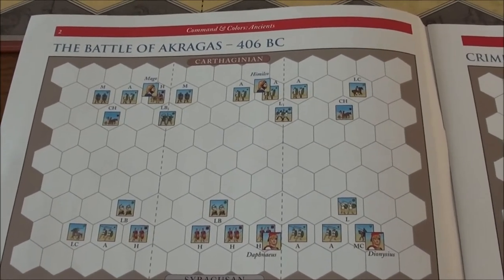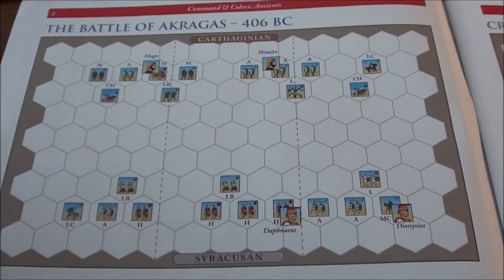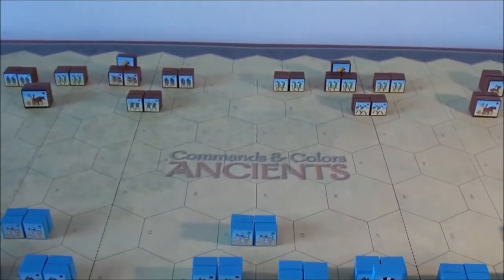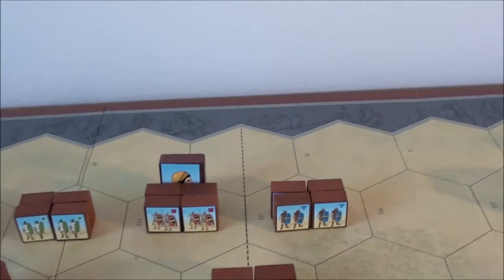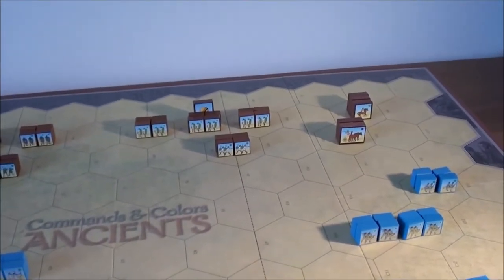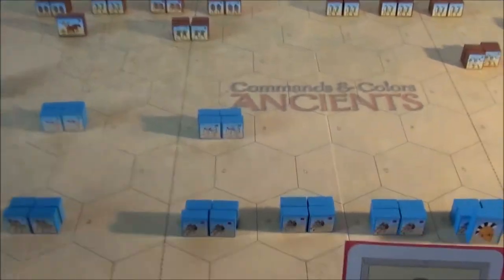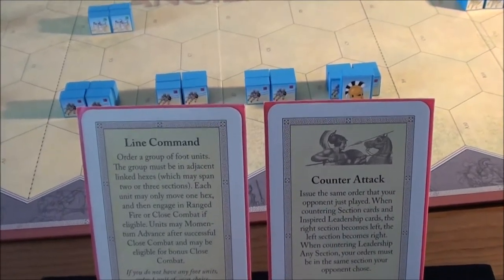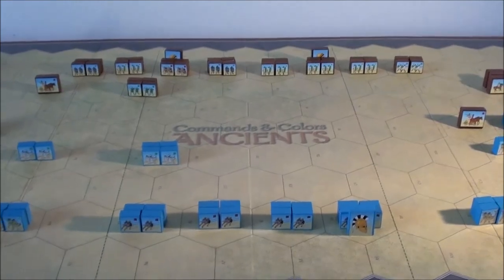C&C:Ancients: Akragas 406 BC (PART 1 OF 3)